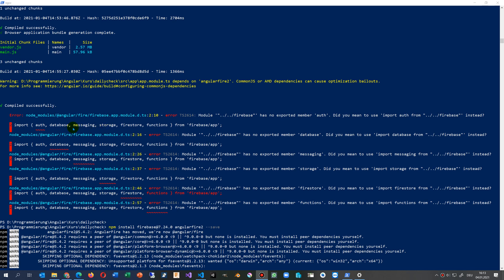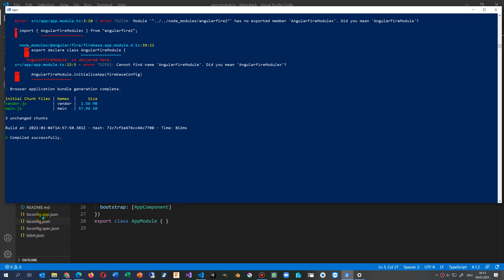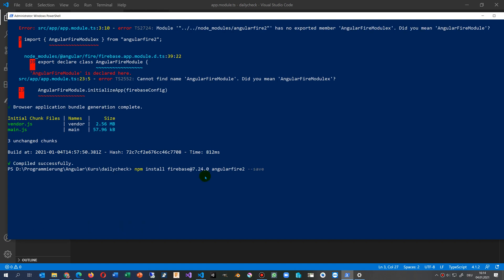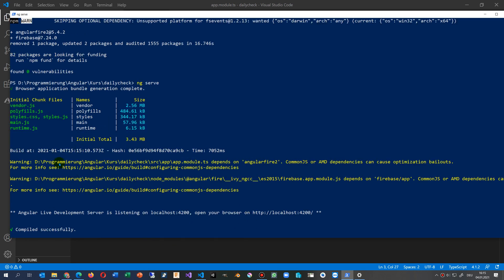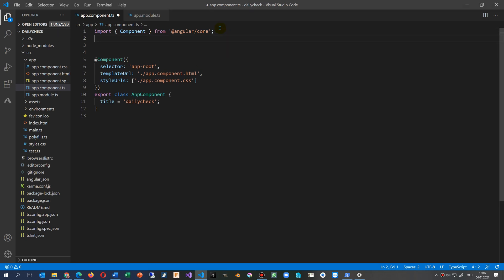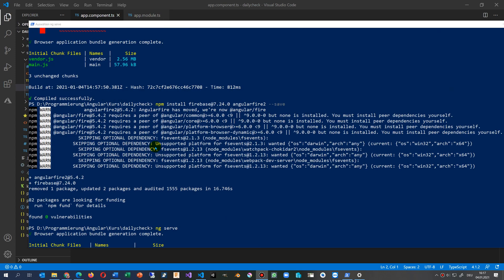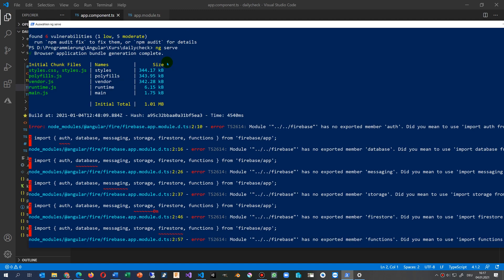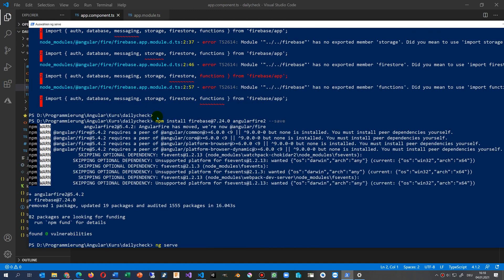🔥 Solved Firebase Angular Error TS2305: Module firebase/app' has no exported member 'firestore'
Angular Firebase Fehler TS2305: Module '"../../firebase/app"' has no exported member 'firestore'
Error: node_modules/@angular/fire/firebase.app.module.d.ts:2:46 - error TS2305: Module '"../../firebase/app"' has no exported member 'firestore'.
    2 import { auth, database, messaging, storage, firestore, functions } from 'firebase/app';

    node_modules/@angular/fire/firebase.app.module.d.ts:2:57 - error TS2305: Module '"../../firebase/app"' has no exported member 'functions'.
    2 import { auth, database, messaging, storage, firestore, functions } from 'firebase/app';